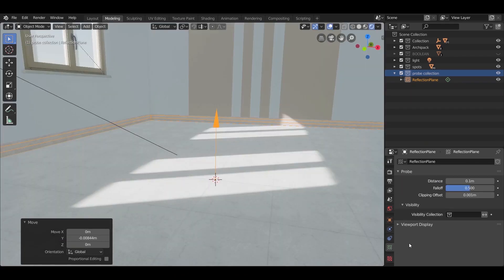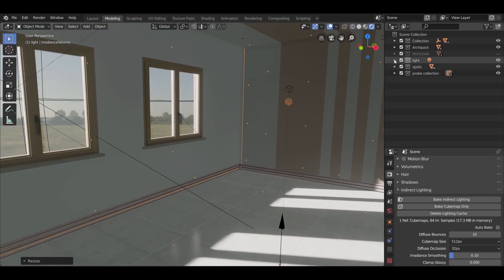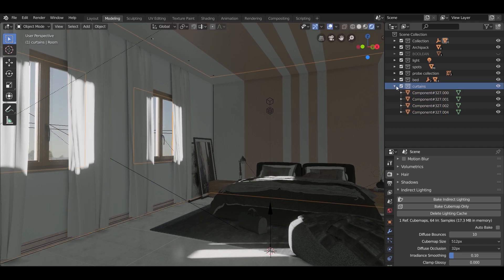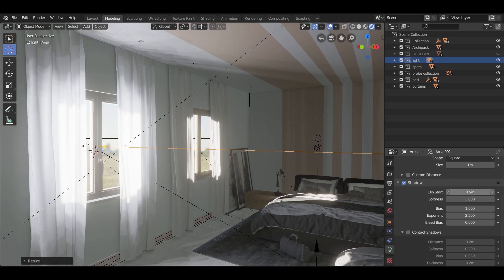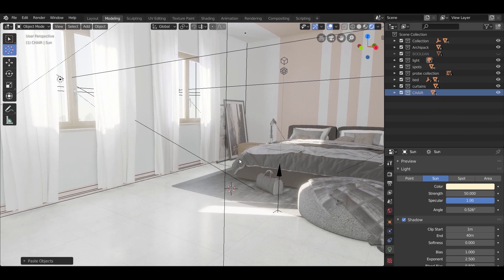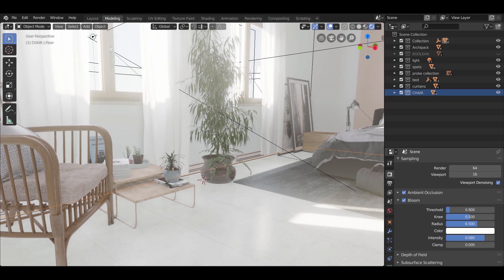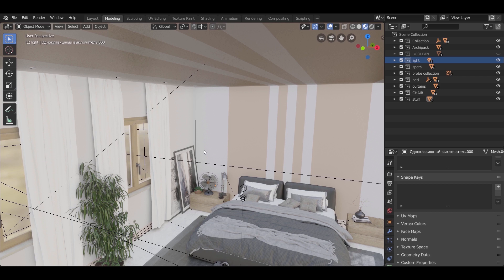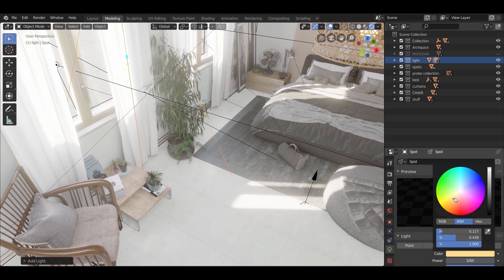Create a Modern Bedroom in Blender | Part 4 | Blender 2.8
This is a beginners/intermediate tutorial in blender 2.8. A new Real-time Bedroom EEVEE tutorial. All the assets in this tutorial will be in .blend format and free .
In this Forth part, you'll learn:
- Adding light probes to the scene.
- Add models to the scene.
- Fix the scene lighting .